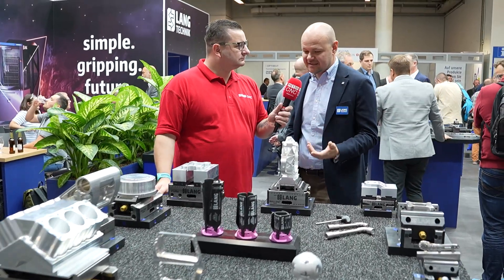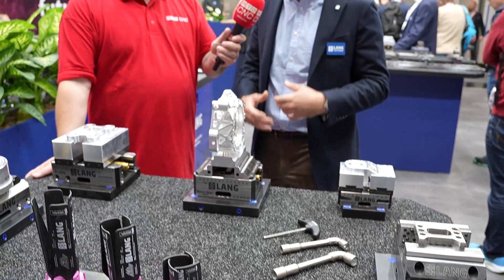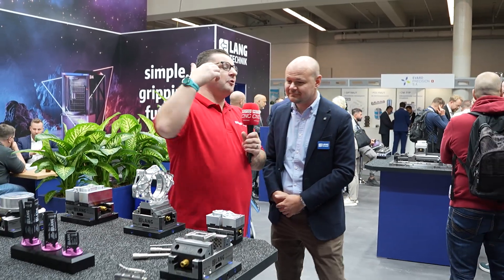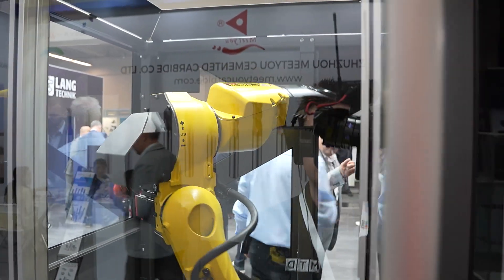You don’t need batches of thousands to justify this automation!!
Think automation only makes sense for mass production? Lang Technik just turned that idea on its head.

At EMO 2025, Tom Skubala of MTDCNC caught up with Danny Brook and Tobias Farr of Lang Technik to explore their latest workholding innovations — including the RoboTrex Compact, which delivers full automation in just two square metres of floor space. Perfect for small-batch, high-mix work.

From MakroGrip stamping to automated part loading, Lang is proving precision and automation can scale down just as powerfully as they scale up!